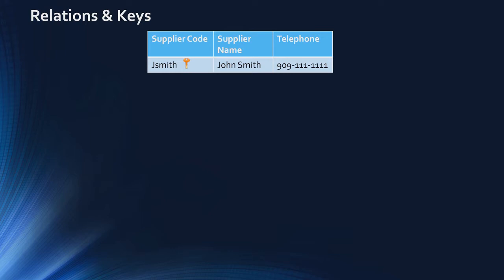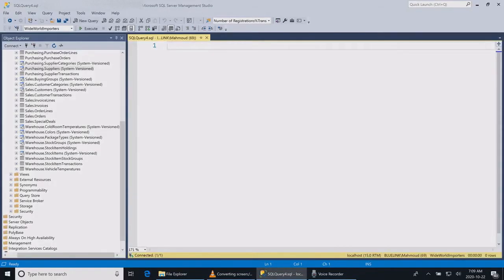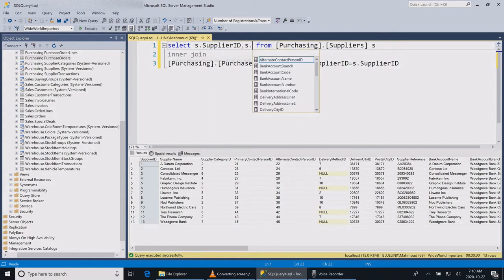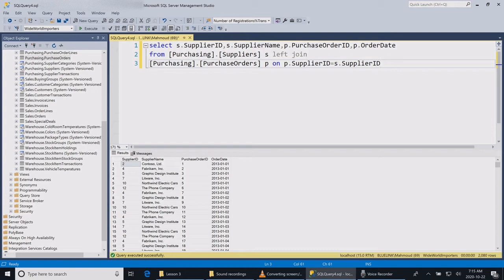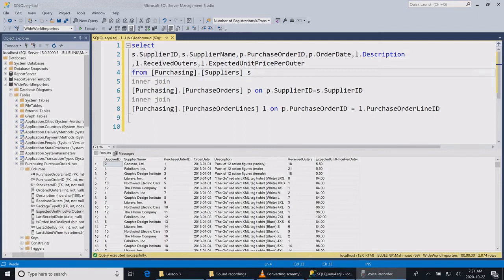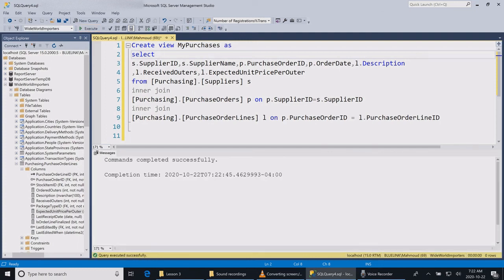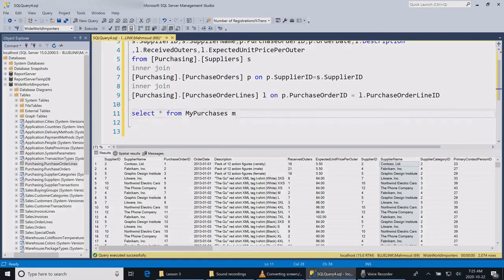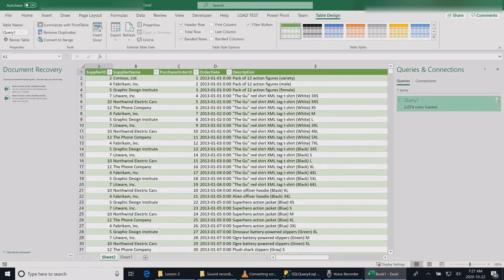Let's Talk SQL Lesson 3, learn SQLfor beginners free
Inner join vs left join
How to create a view
how to present your data in excel